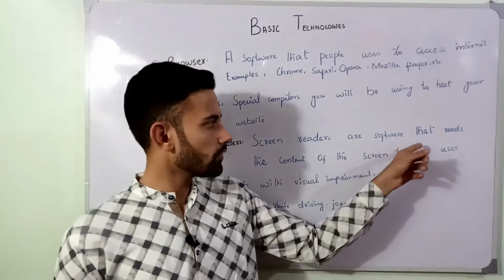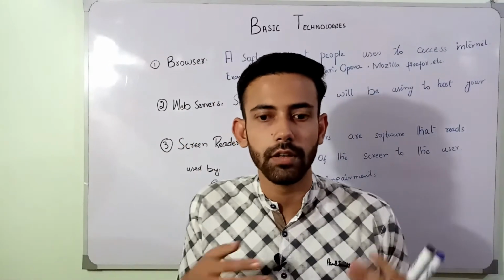html tutorial: Web Technologies | browser | server | screen reader | section 0/ video 1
In this video we will have an introduction to web technologies. Because this course is for totally beginners, hence it is good to start from ground level. To be precise you will learn about:
1) What is browser and which one we will use ?
2) What is web server ?
3) what is screen reader and why we need to take care of this thing during web development ?